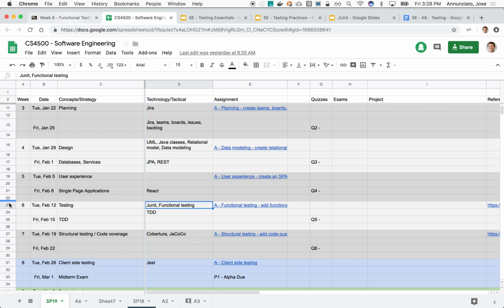W6 1 3 agenda testing